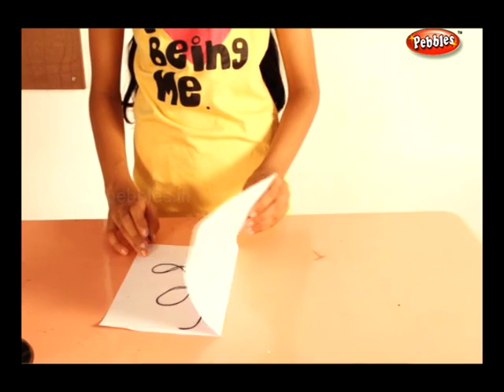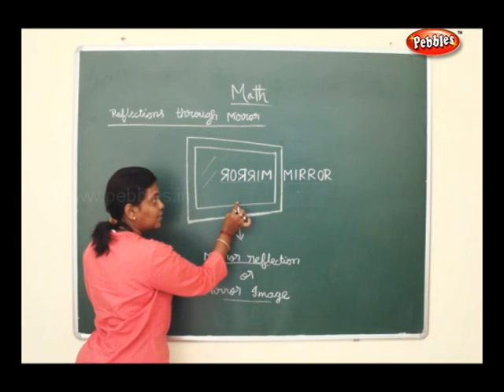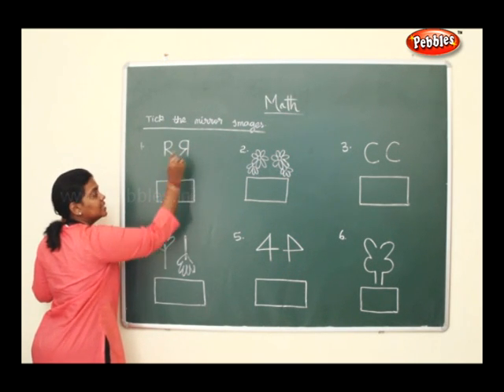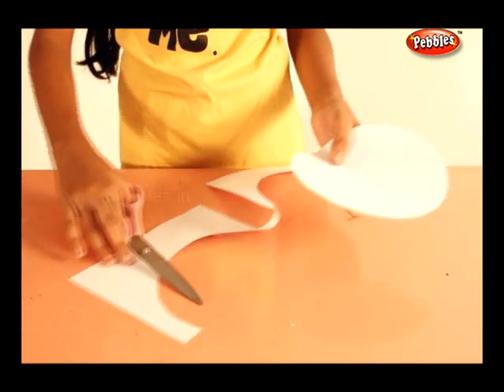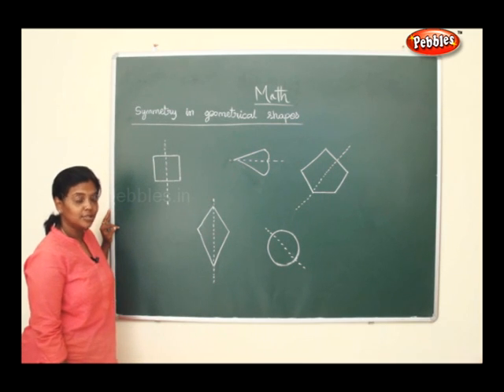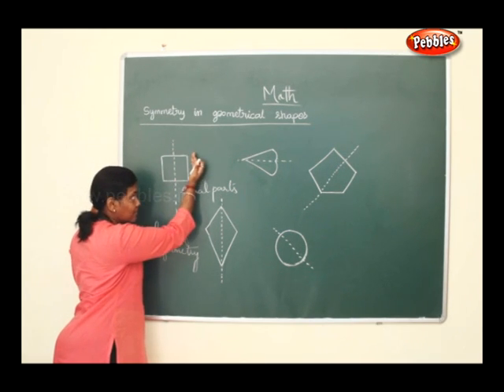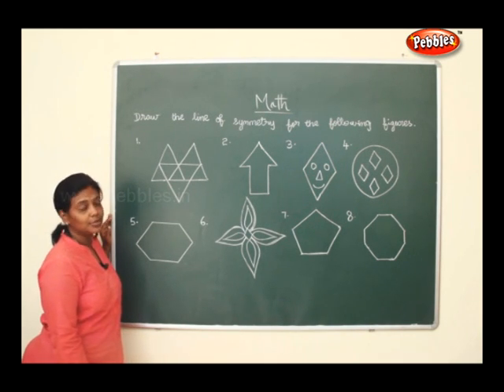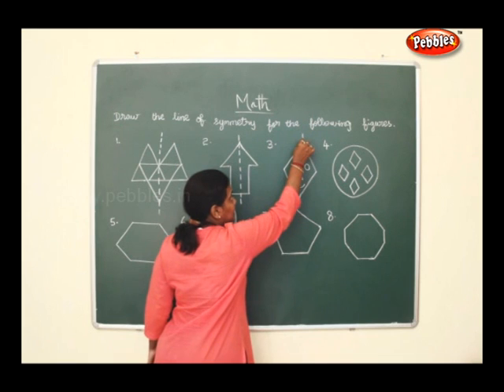Symmetry and Reflection || TN 4th Std Maths || Learn Mathematics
Samacheer 4th std syllabus. Maths - Symmetry and Reflection .